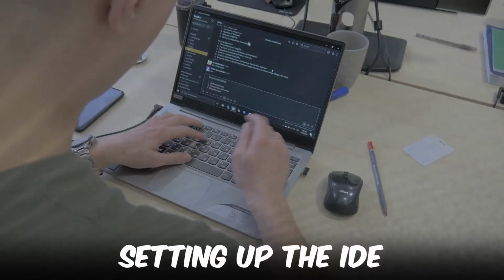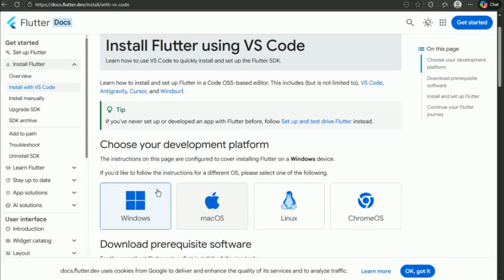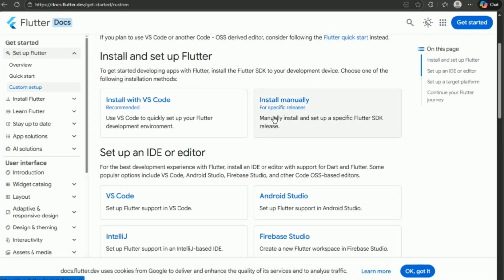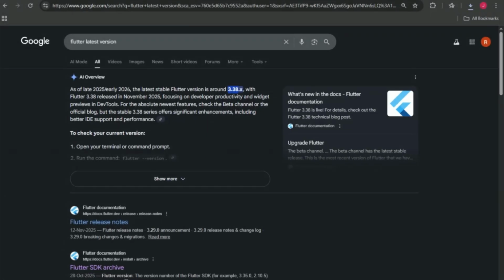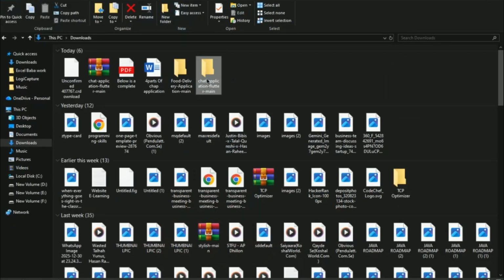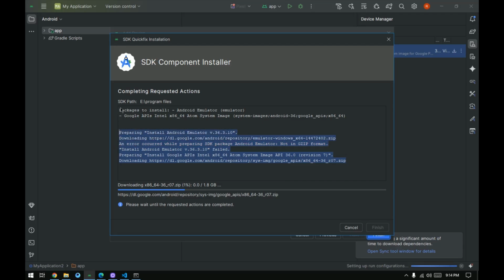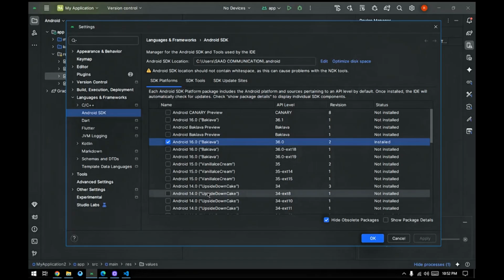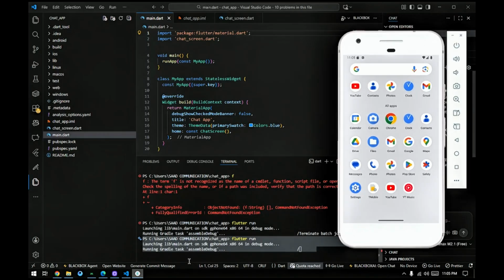Flutter Chat Application with Firebase 🔥 | Complete UI Setup + Flutter Installation | Part 1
This video is about Flutter Chat Application with Firebase 🔥 | Complete UI Setup + Flutter Installation | Part 1

Suggested Courses:
❤️ Complete Clones